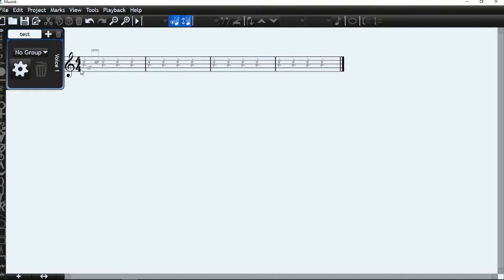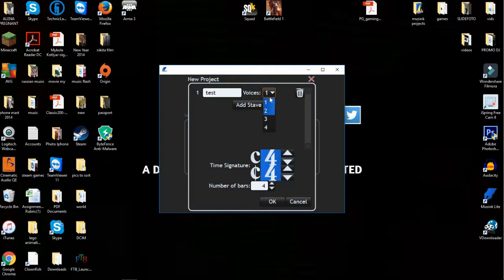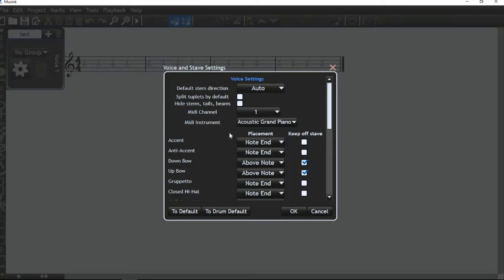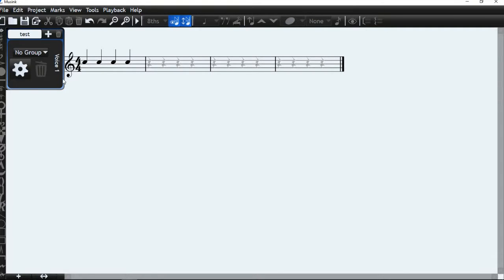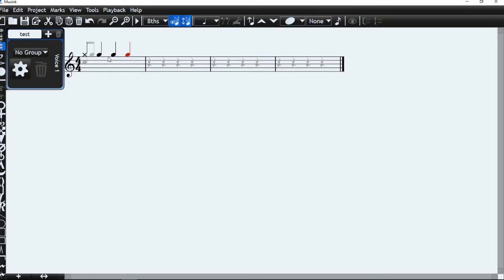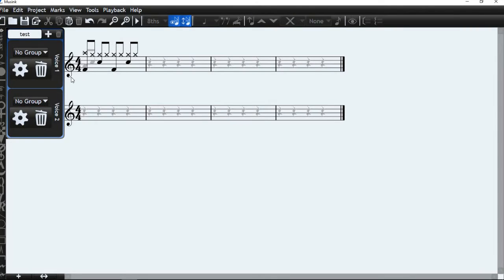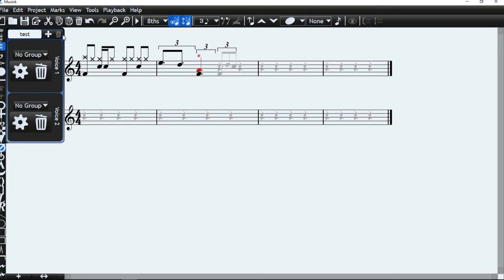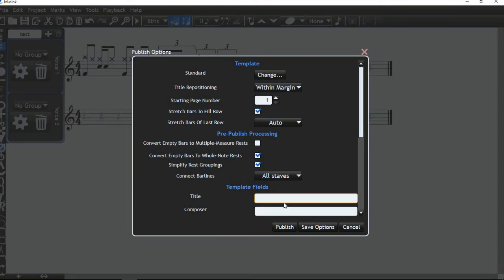The Best Free digital PDF Software (Musink) 2017!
Facebook: Maxim bayarsky or mbdrum17
Snap chat: Maxim Bayarsky

please leave a comment would love to read it. can you check out my previous video
if you want to be know more about me go to my twitter and i will be doing somethings their that are related with YouTube

if you guys can please leave a comment telling me what i can improve on or anything you like to say, because i will reply. i love reading your comments.
really soon I'm going to start making drum video's but I'm still having trouble will the equipment but hopefully i will get it all resolved.
I'm getting more social media accounts like Instagram and check my snap chat out as well.

make shore to by some meinl symbols